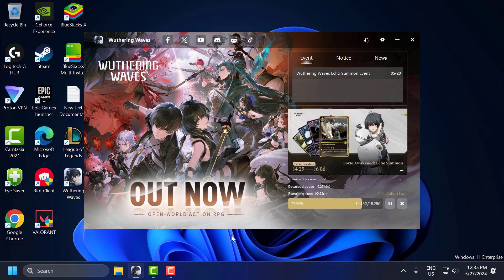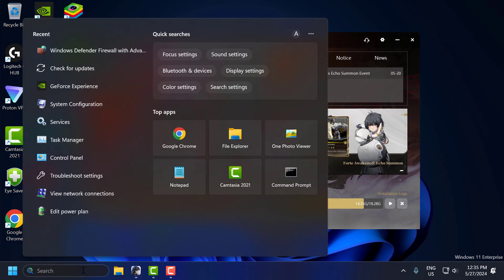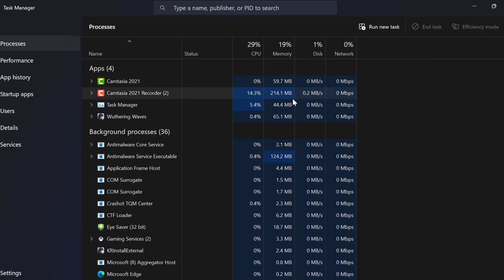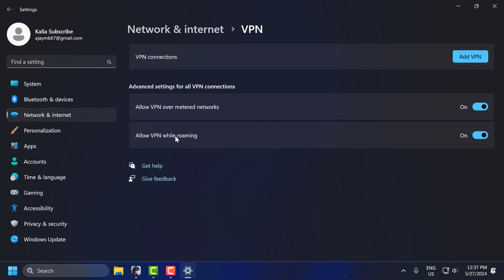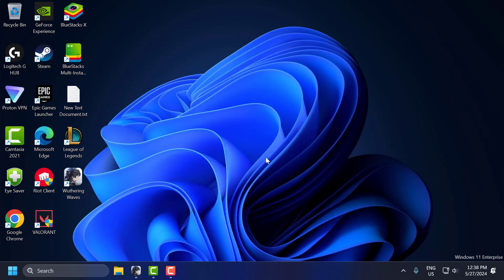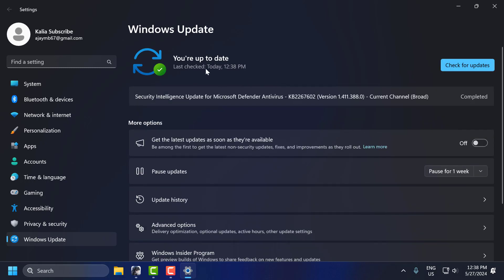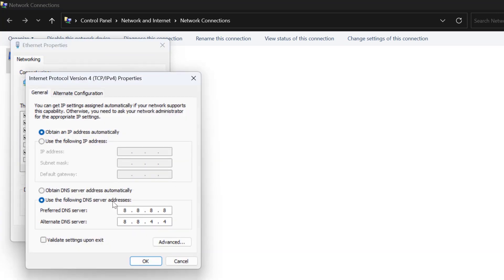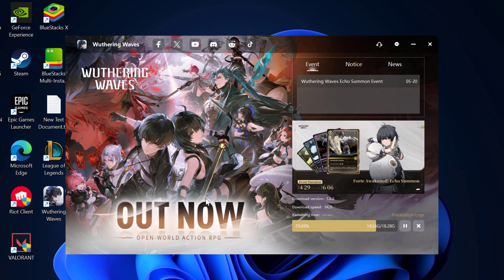How To Fix Wuthering Waves Slow Download Speed or Download Stuck Problem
If you're experiencing slow download speeds or stuck downloads in Wuthering Waves, it can be frustrating and prevent you from enjoying the game. This issue can be caused by server congestion, network problems, or software conflicts. Understanding the potential causes and exploring troubleshooting steps can help resolve these download issues and get you back to playing.

00:00 Intro
00:11 Close Background Applications
00:47 Disable VPN or Proxy
01:25 Check for Windows Updates
01:49 Use a Different DNS Server